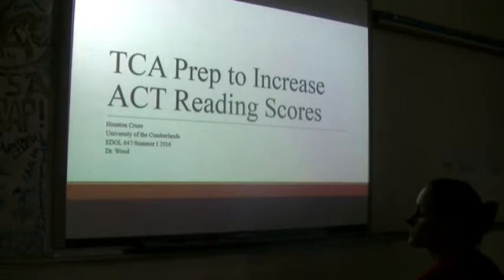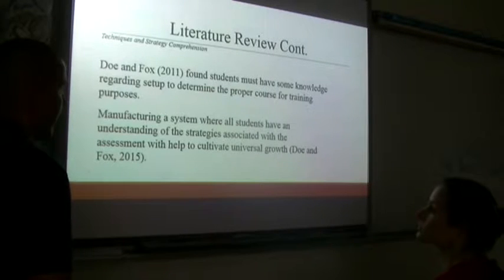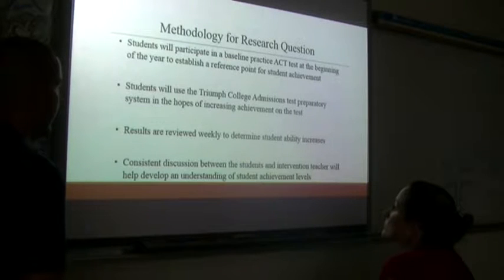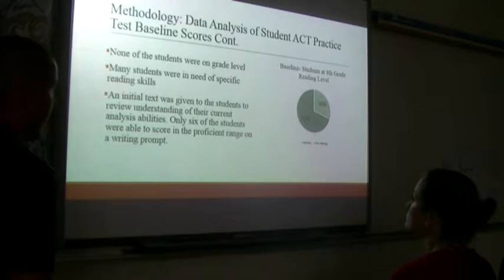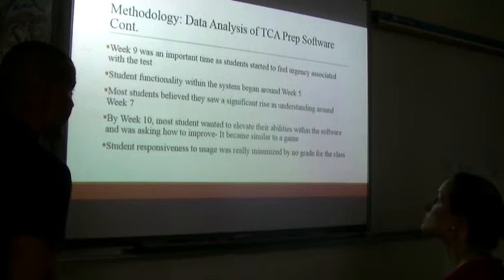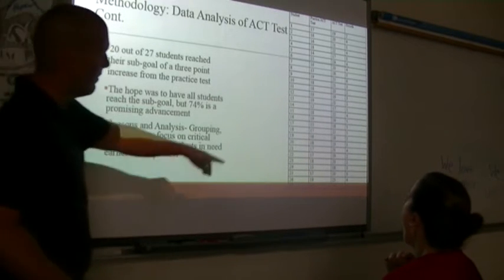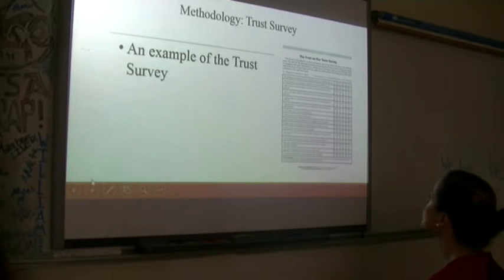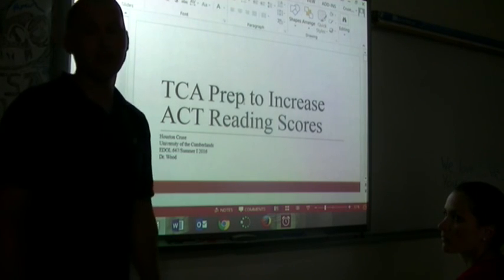Cruse Action Research Project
Houston Cruse Action Research Project